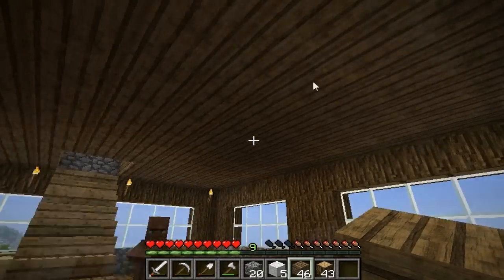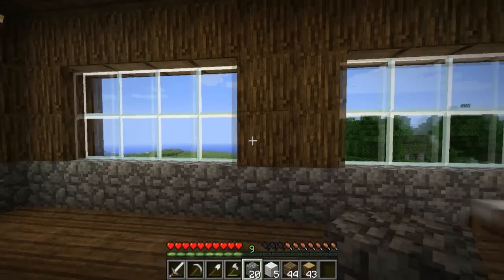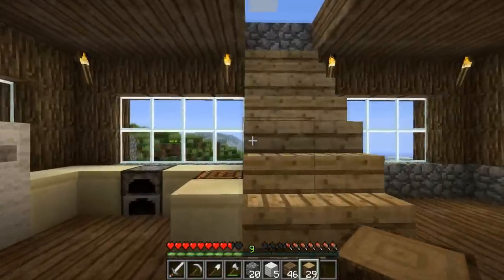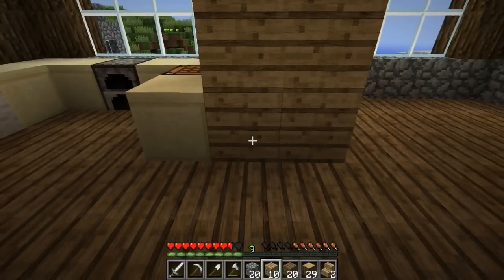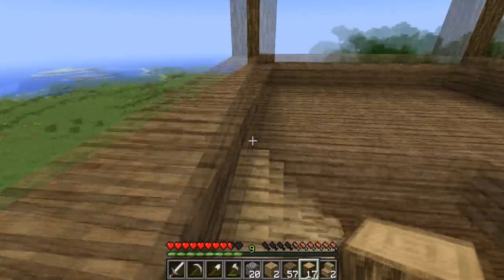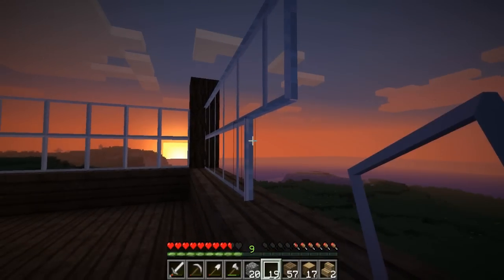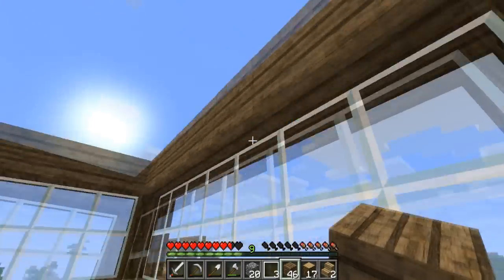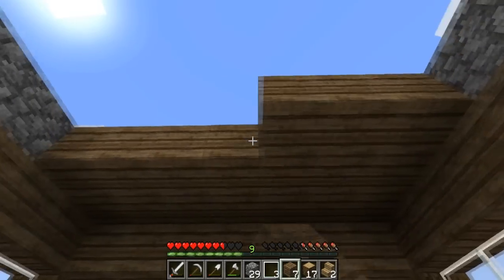Let's Play Minecraft: On To The Second Level! -Episode 9-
Continuing our adventure into Episode 9!
My Stuff!:
Other Channels I'm involved in: My Lego Animation Channel!